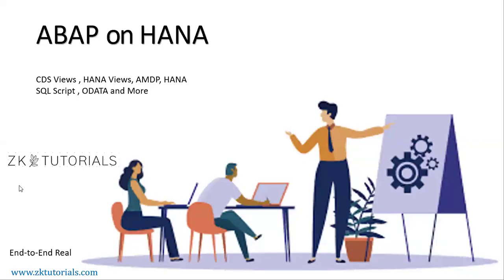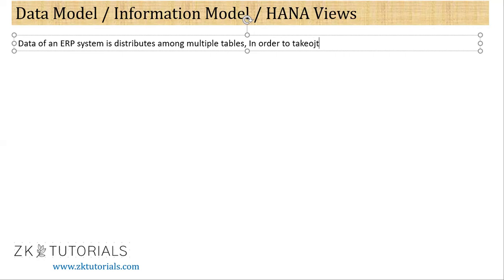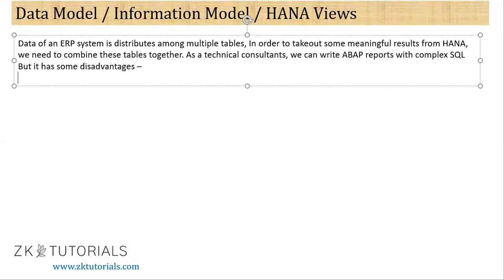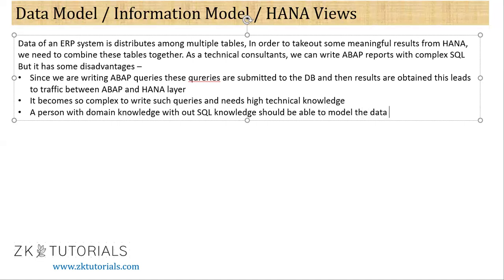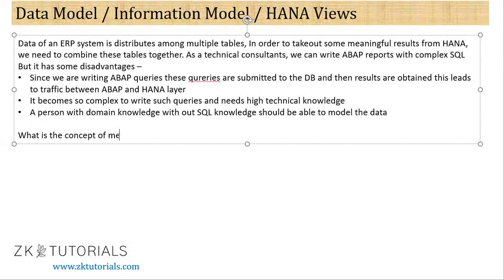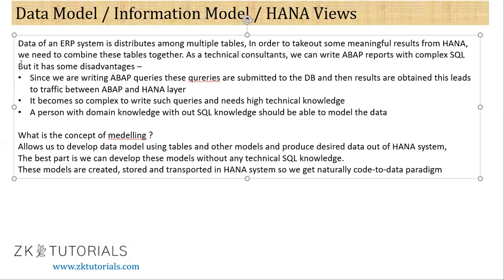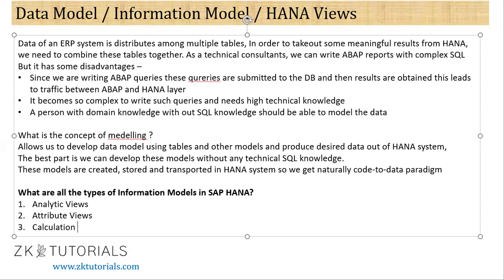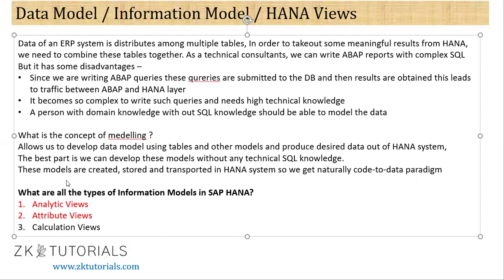11.1 Information Modelling Part 1_2 | SAP ABAP on HANA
11.1 Information Modelling Part 1_2  | SAP ABAP on HANA